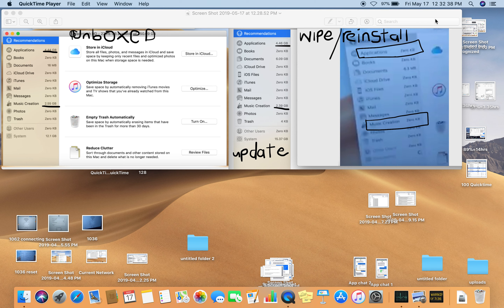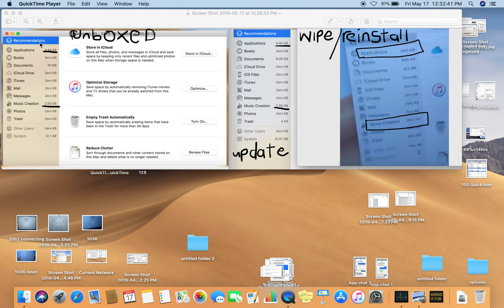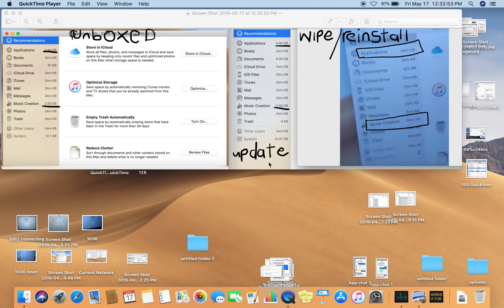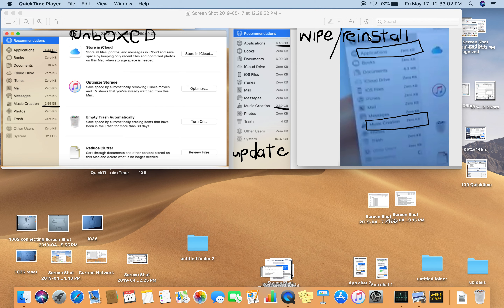1112: Unboxing MacBook Air not same as Wipe:reinstall of OS. Apple said it should be the same.